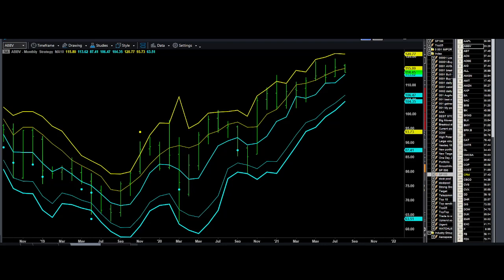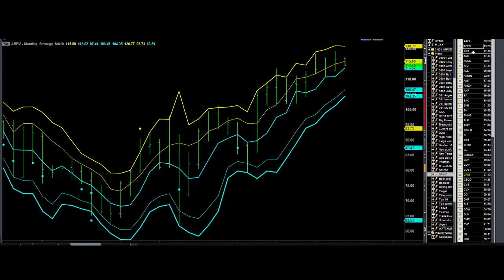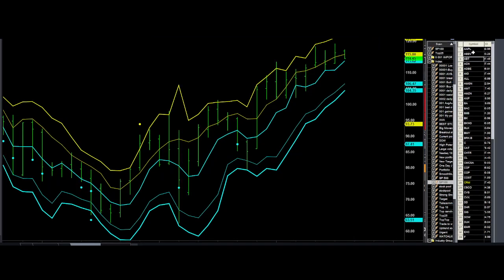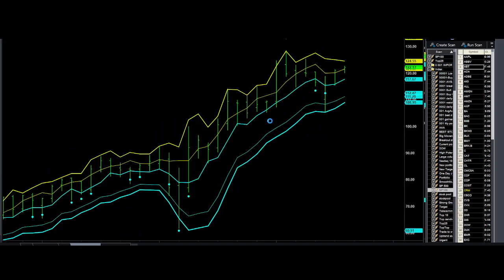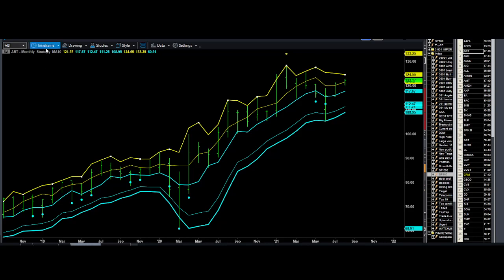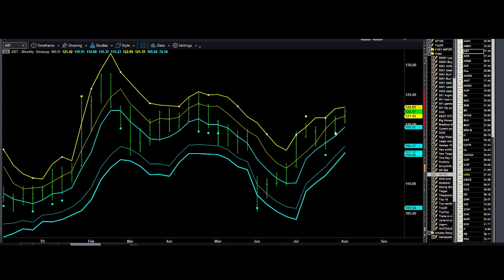How to Invest on Stock at the Best Time Using a Good Stock Candidate - Uping STP #11 8/8/2021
How to Invest on Stock at the Best Time Using a Good Stock Candidate as an Example - Uping STP Video #11